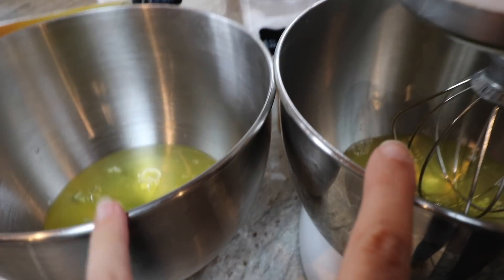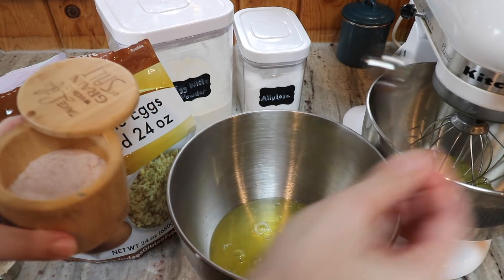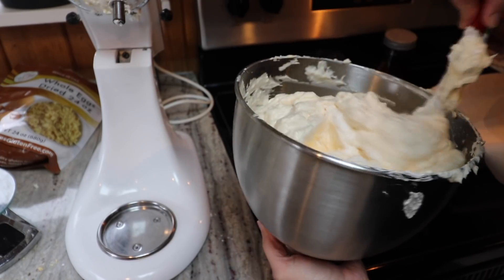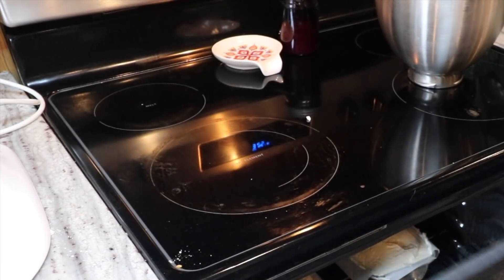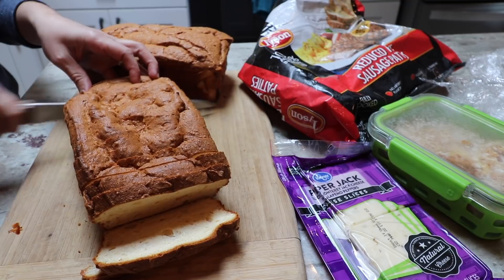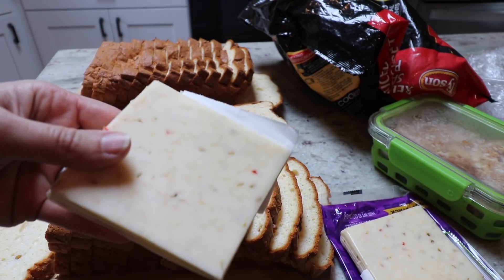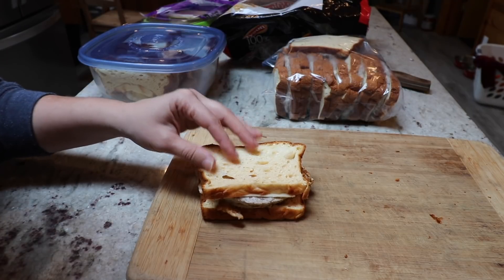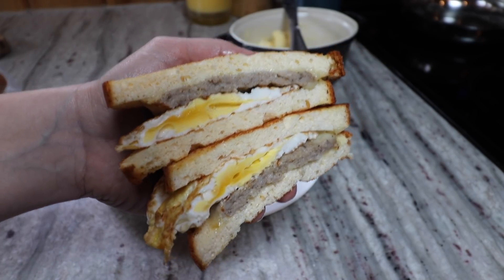🥪Keto Freezer Breakfast Sandwiches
Timestamps:
0:00  Intro
0:51 Making the bread
6:13 Assembling the sandwiches
7:01 Tips for picking sausage patties
10:02 Tips for reheating the sandwiches
11:53 Grilling demo

Egg White Bread Recipe (using half "whole egg powder")
This recipe is based on Maria Emmerich's Protein Sparing Wonder Bread recipe.

12 fresh egg whites
1/2 tsp cream of tartar
1/2 tsp redmond real salt
1/4 cup allulose
40g egg white protein powder
40g whole egg powder

Preheat the oven to 325 degrees. Whip the fresh egg whites, cream of tartar, salt and allulose in a stand mixer until very stiff (8-10 minutes). Gently stir in the egg white powder and the whole egg powder just until fully incorporated. Spread the batter into a loaf pan that is either oiled or lined with parchment paper. Bake in the preheated oven for 45 minutes. Turn off the oven and allow the bread to sit in the oven for 30 minutes to cool down slowly. Remove the bread from the oven and allow to cool in the pan for 15-20 minutes. Remove from pan and allow to rest on a wire rack until completely cool to the touch. Slice and enjoy.

Want to send us something? Here's our mailbox address:
Nili Barrett
2050 Beavercreek Rd.
Ste. 101-459